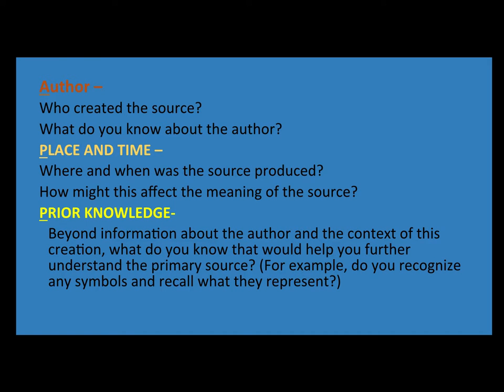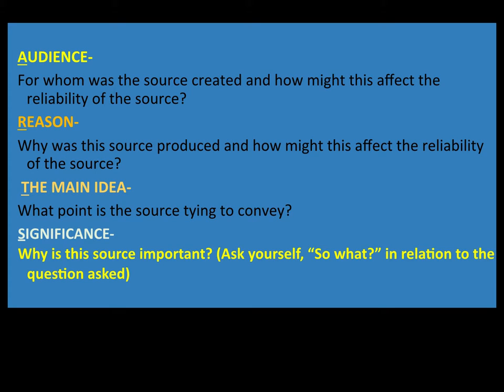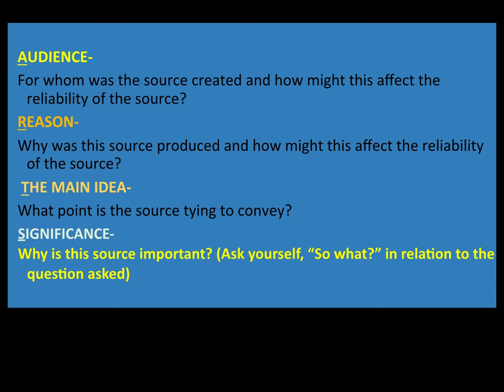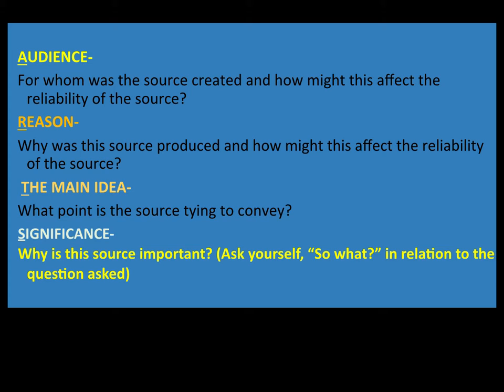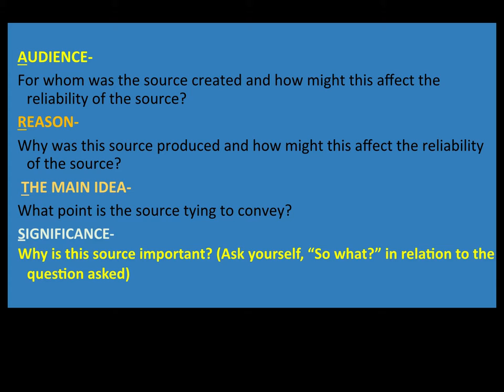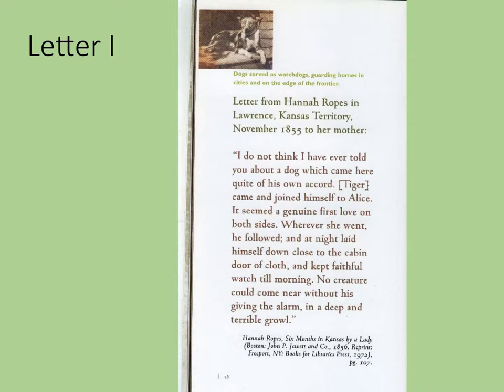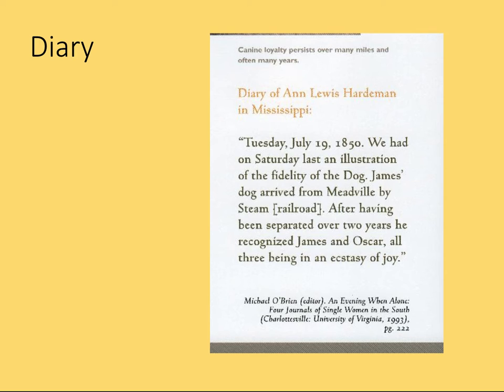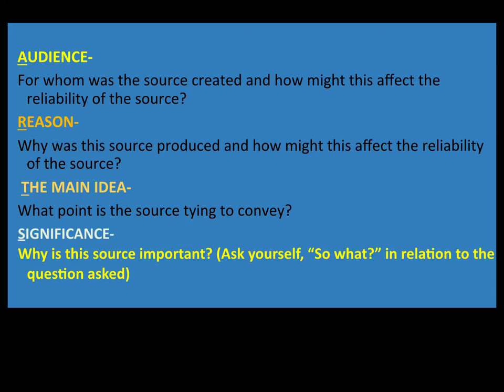APPARTS Primary Source Analysis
Lecture that guides students through the analysis of Primary Source documents with the APPARTS tool.